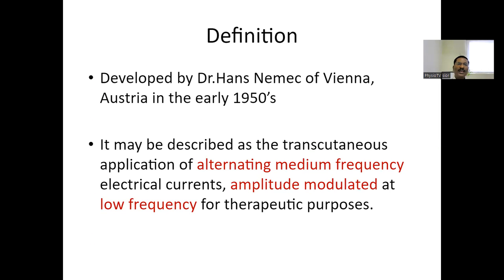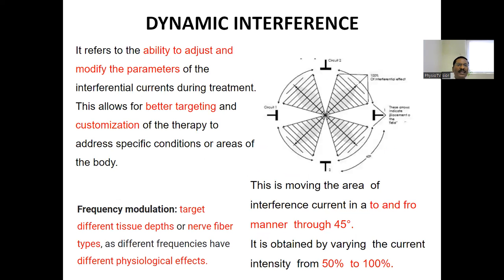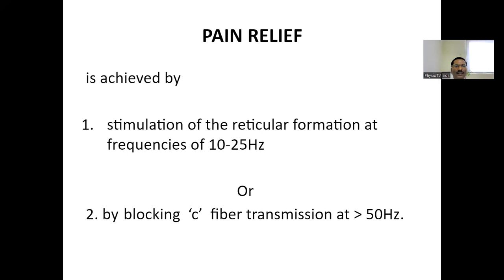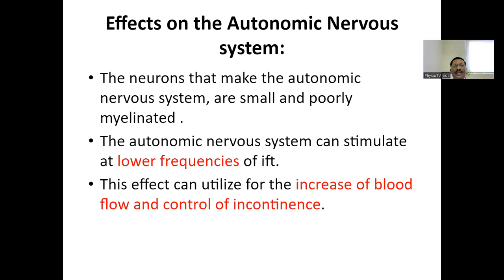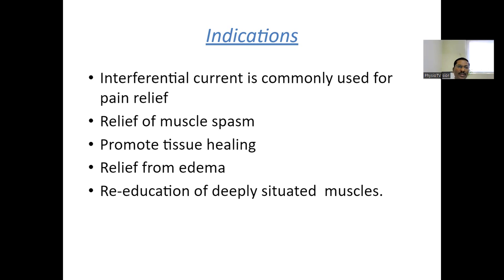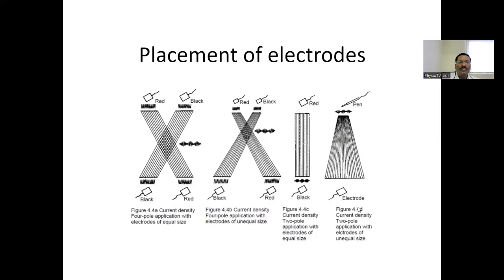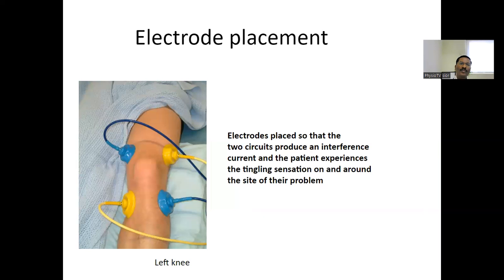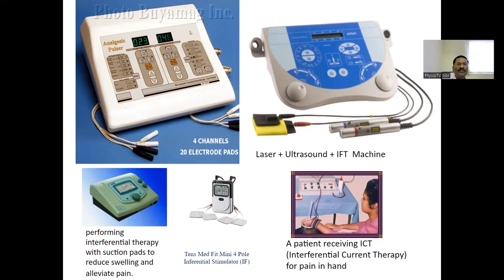Application of Interferential Currents by Dr. Venu Mohan (PT)